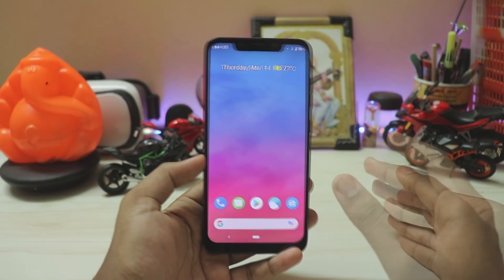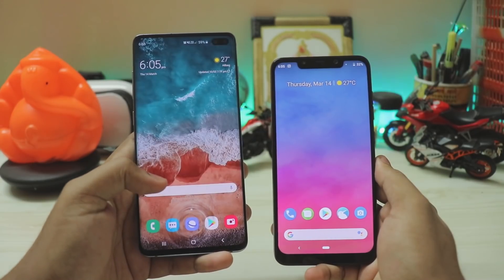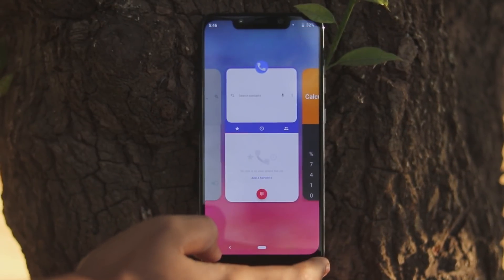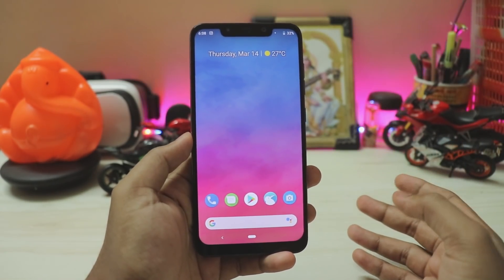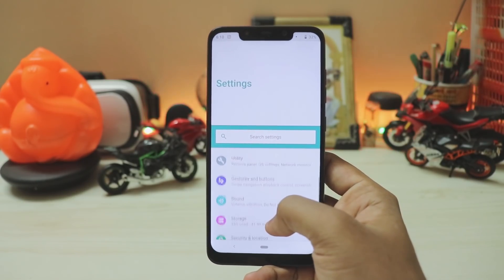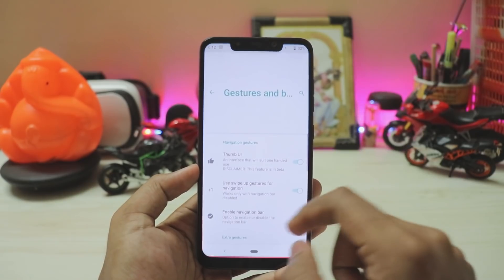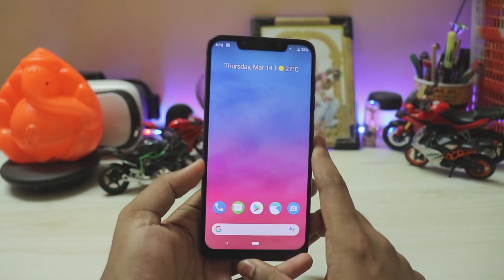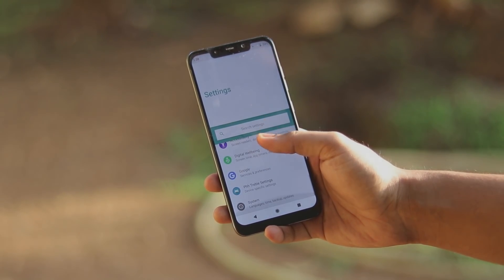Get One UI Easy Access Feature on Any Android Phone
Discovering searches:port coquitlam,xiaomi iphone,mi latest smartphone,indian government website,india official website,law sites,va loan,car insurance,techweb,oneui,galaxys10,s10plus,redmi,note 7,poco